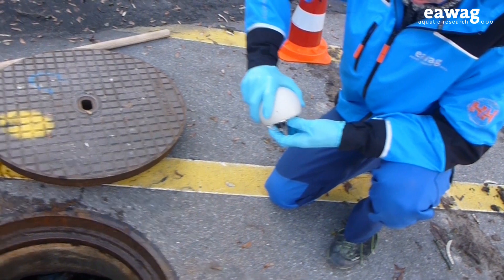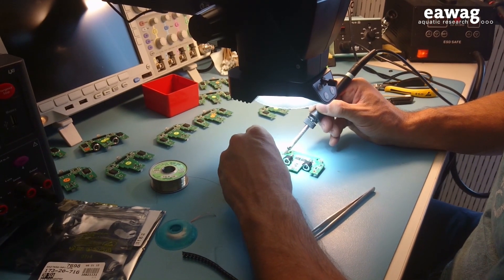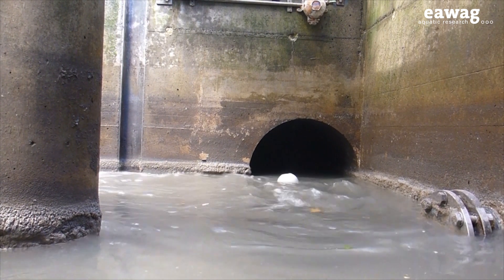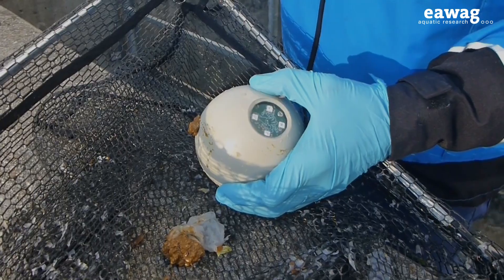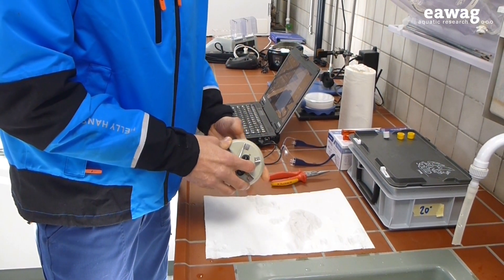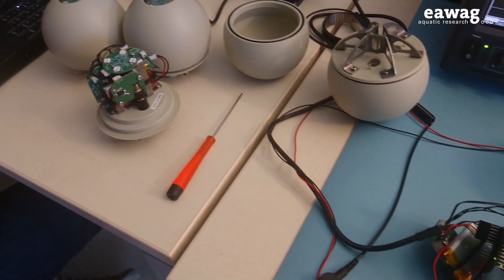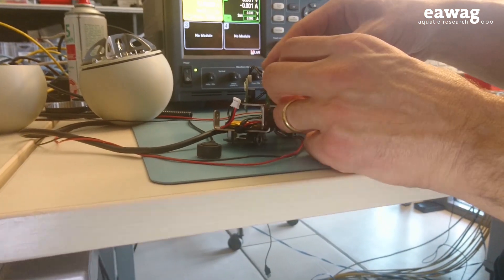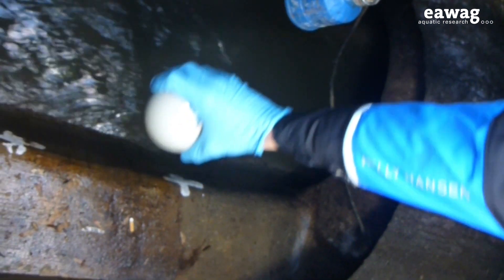Sewerball measures underground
The sewage ball helps to understand what goes on in the sewer system. The SQUID (for Sewage Quality Instrumented Device) floats under the ground in the wastewater and its sensors continuously record data. Chemical and biological processes that take place between the household and the wastewater treatment plant can be better explained thanks to this data.